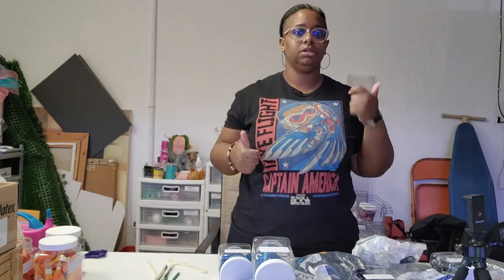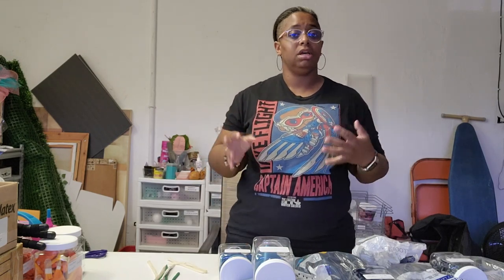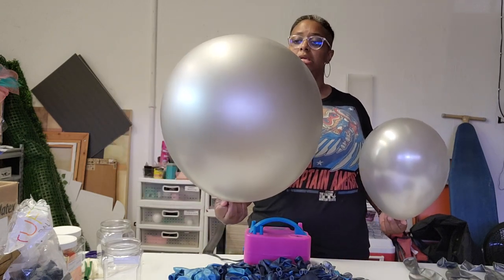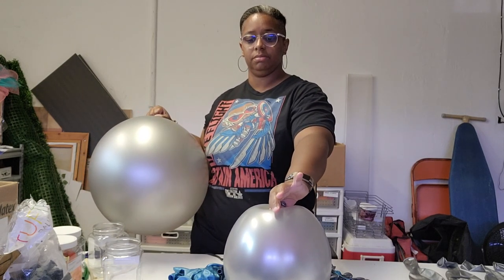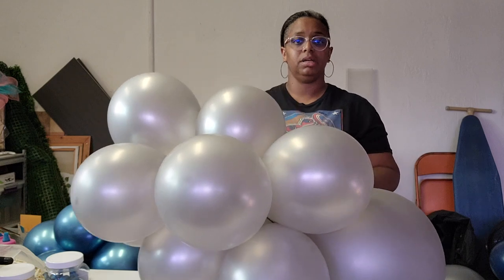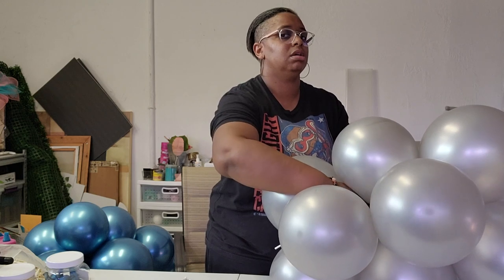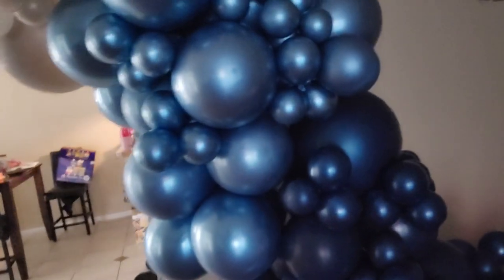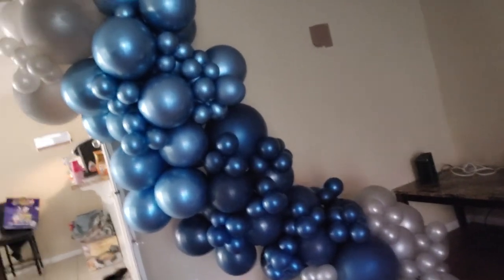Outta this World Theme Birthday | How to Balloon Garland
In this video balloon garland tutorial I focus on an outta this world theme birthday idea. I go through a few tips on how to easily create a balloon garland or help you create a balloon arch faster. Below are the colors and quantities used in this video.

Betallatex Reflex blue 5in (25), 11in (34), 24in (1)
Tuftex Metallic midnight blue 5in (40), 24in (6)
Betallatex Metallic silver 5in (20), 11in (34), 24in (6)
Tuftex Navy Blue 11in (34)
Qualatex Pearl Onyx Black 11in (34)

MAIL SERVICE:
2108 N STREET, Suite 8172

*360 mount